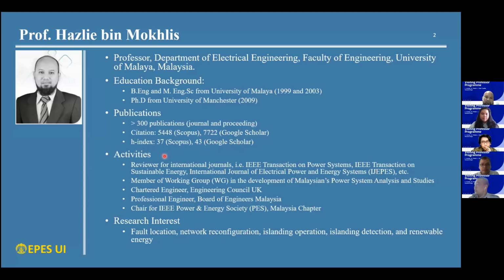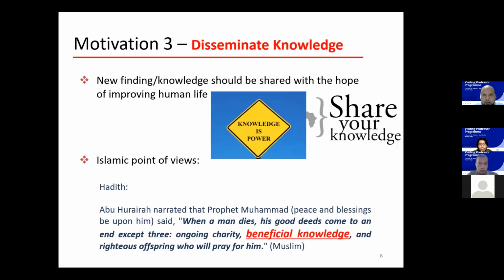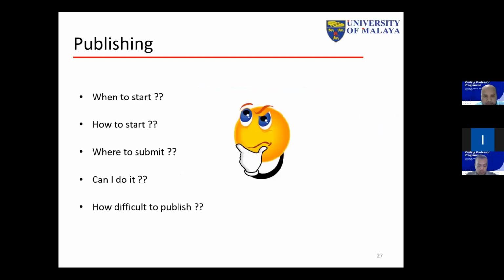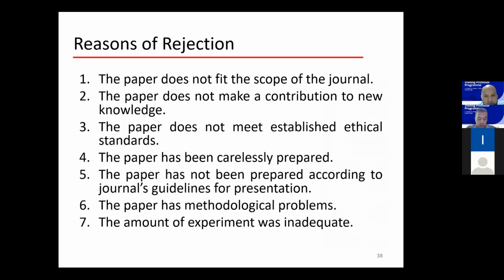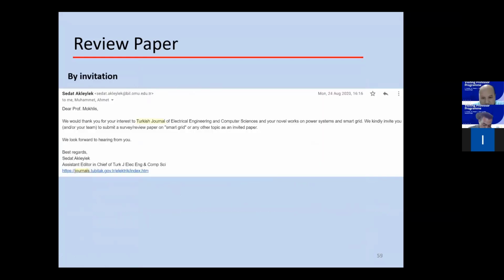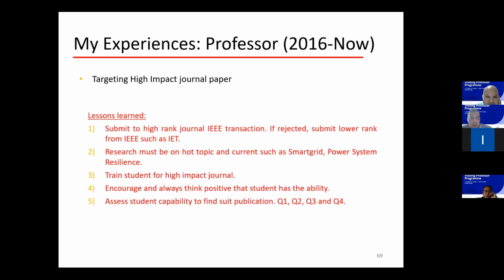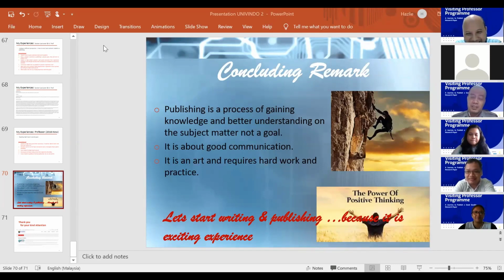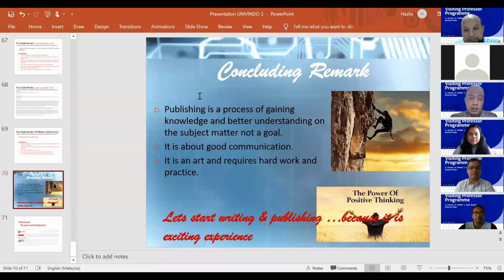VISITING PROFESSORSHIP, Prof. Hazlie bin Mokhlis (University of Malaya, Malaysia), 31 March 2021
VISITING PROFESSORSHIP, Prof. Hazlie bin Mokhlis (University of Malaya, Malaysia), 31 March 2021, Title: "A Journey to publish a good quality research paper"